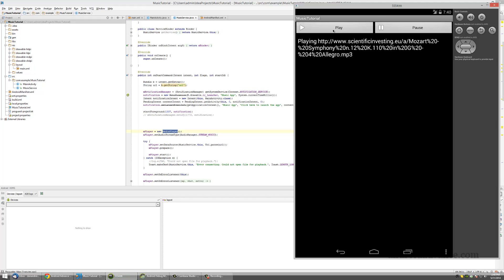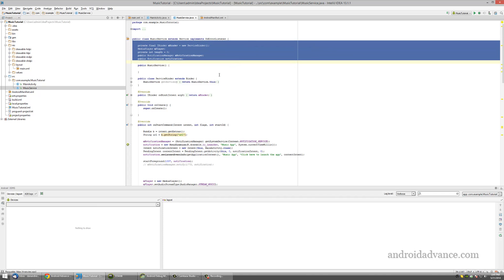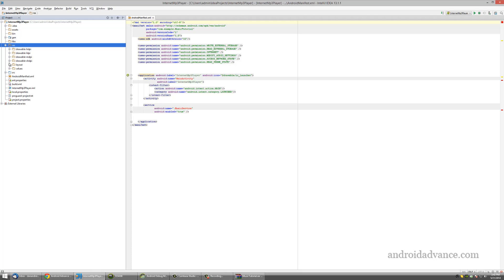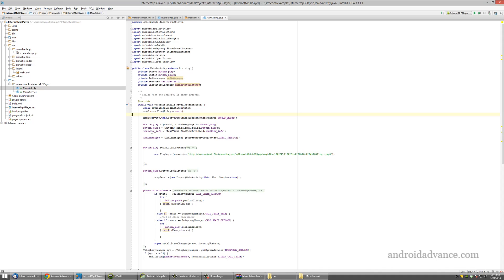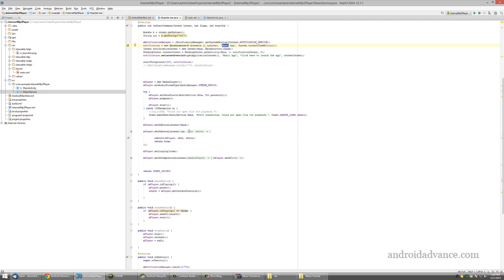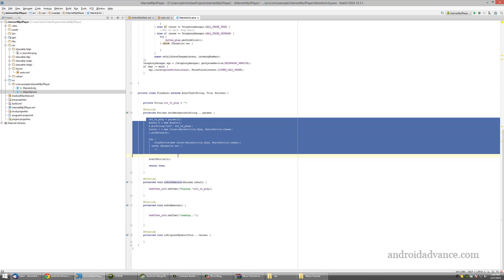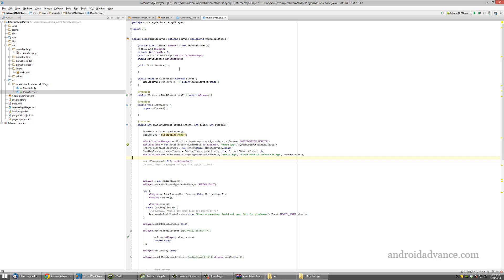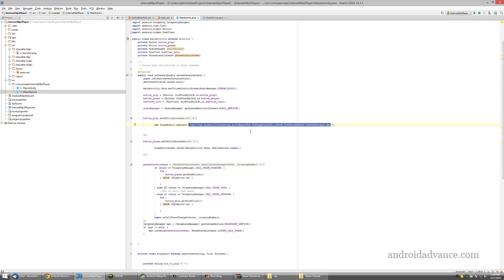Android Programming Tutorial #9 Media Player *NEW*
How to make Android Apps Tutorial #9

Episode 9 - an nice to customize internet media player

Code is available!

I hope you enjoy it and if you want commend in the section below.